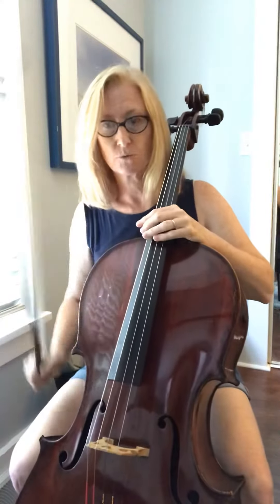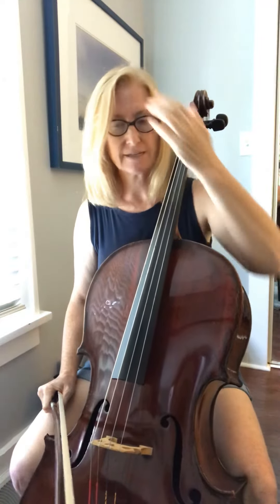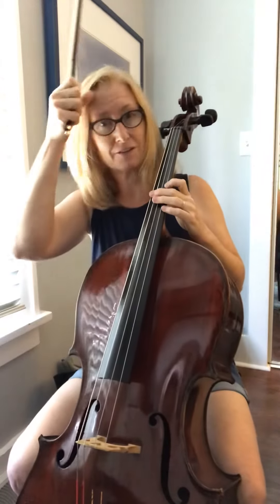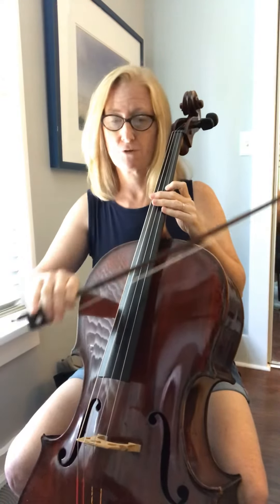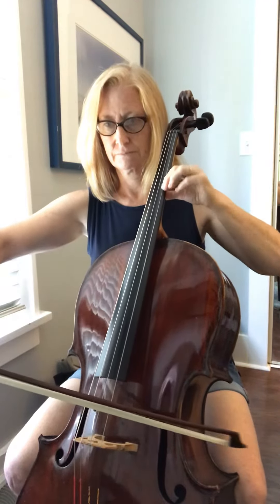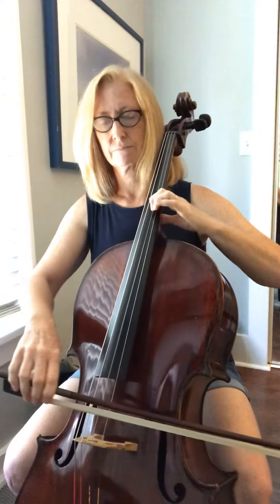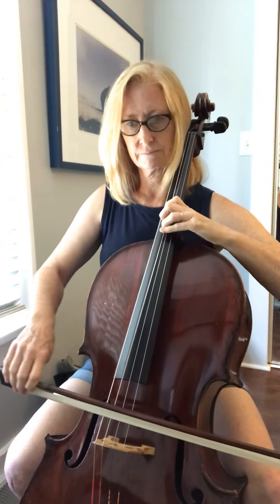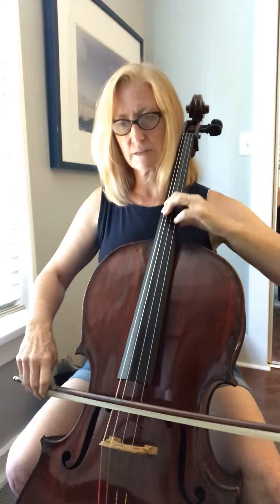#105 bk3 Essential Elements cello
Finger patterns in C major, Margot Marlatt